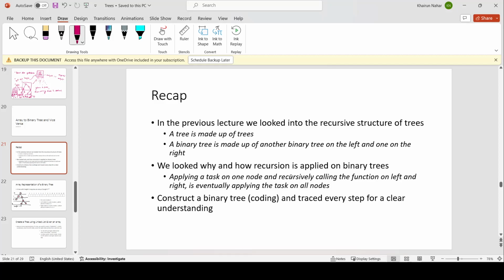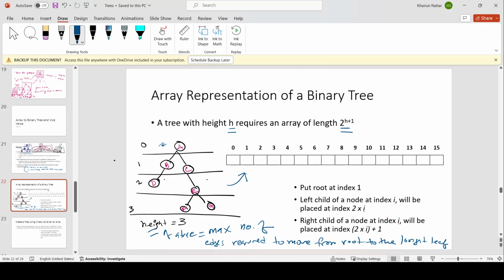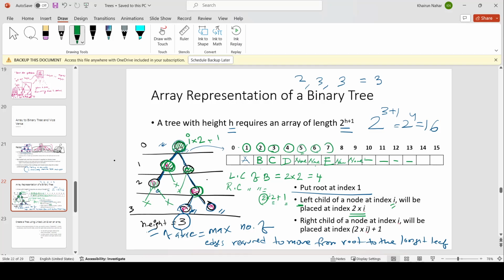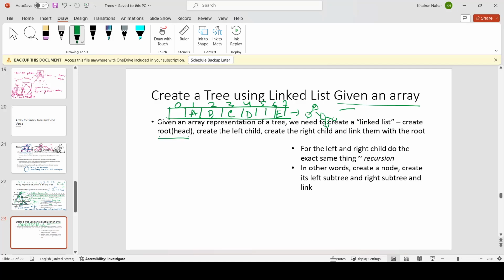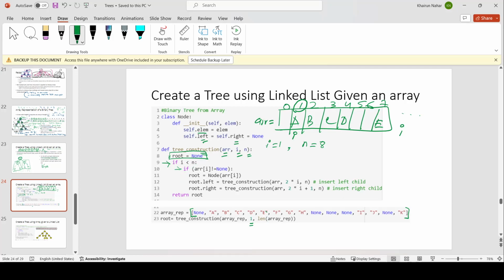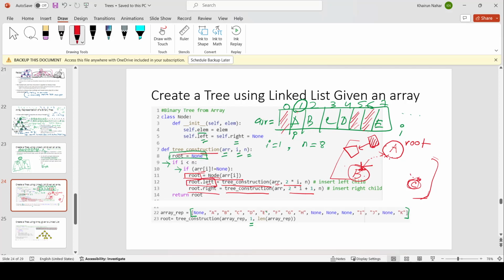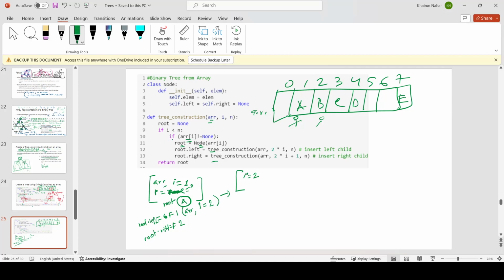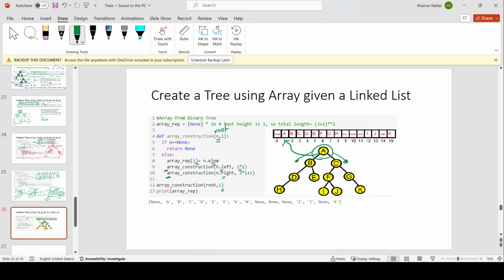Lecture 4: Creating a linked list based binary tree from an array and vice versa explained with code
In this lecture I have shown how to convert a linked list based binary tree into an array based tree and vice versa. Explained the processes using diagrams and with code. Depicted how the code works.